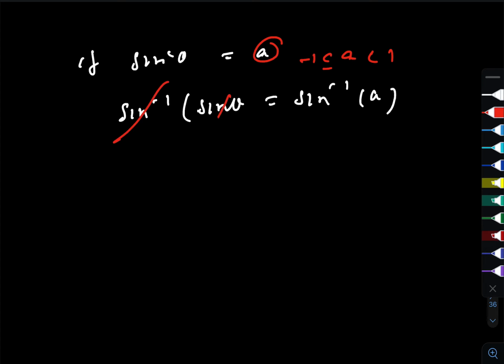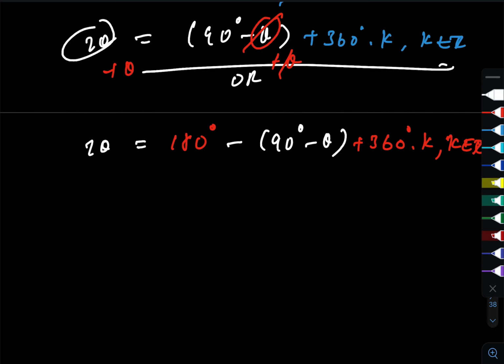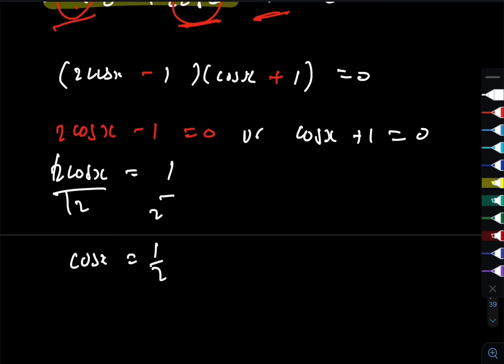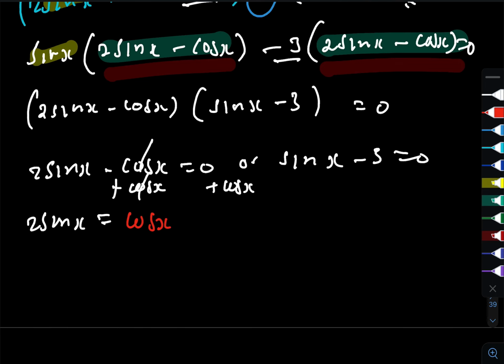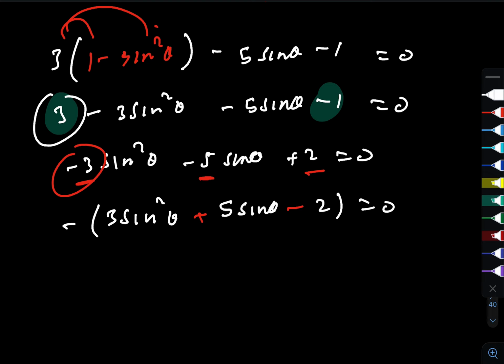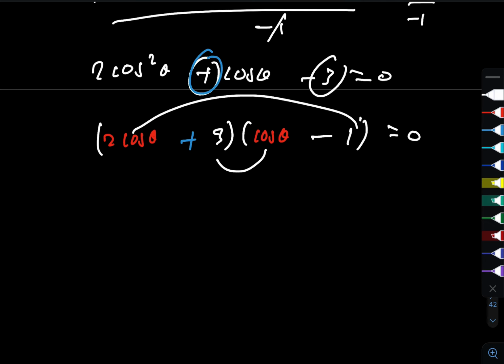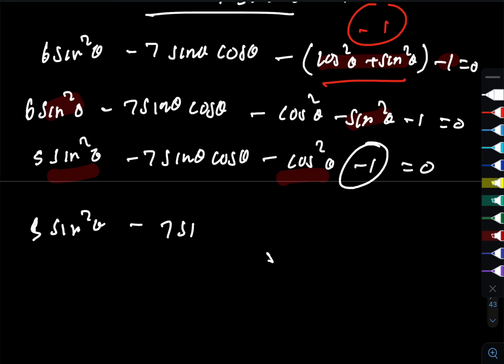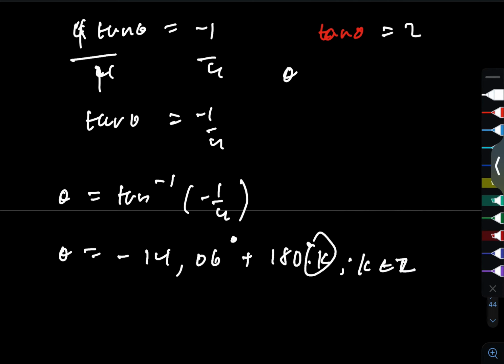Trig Equations involving Co-ratios; Factorizations and Square Identities| Grade 12 NSC